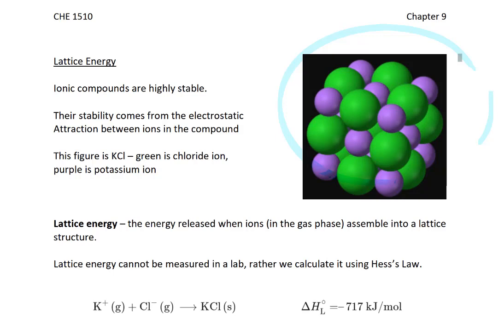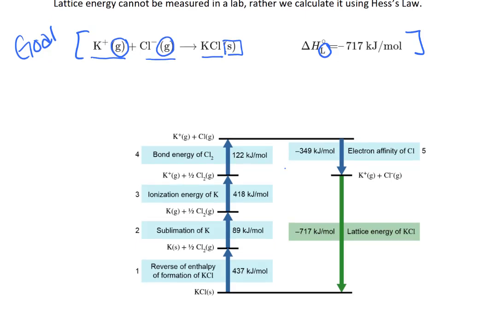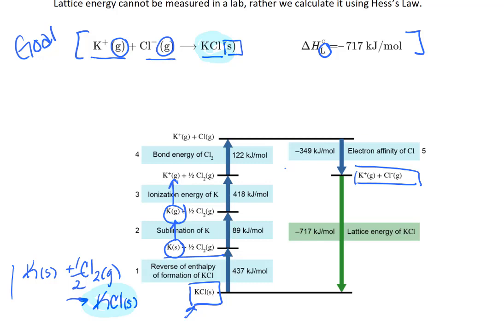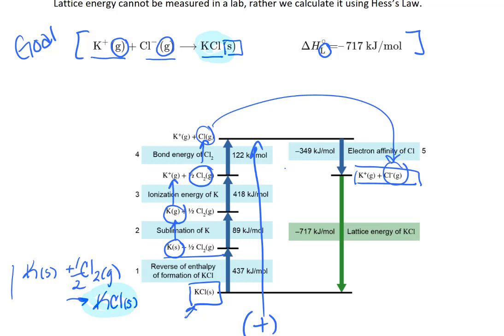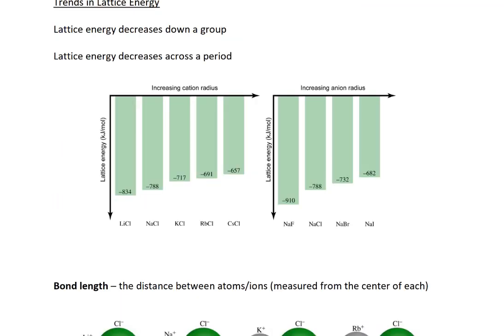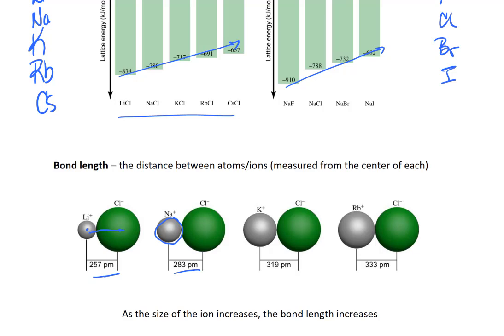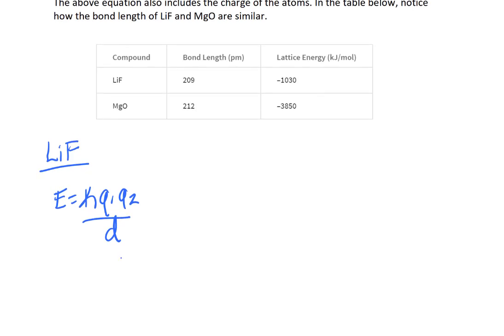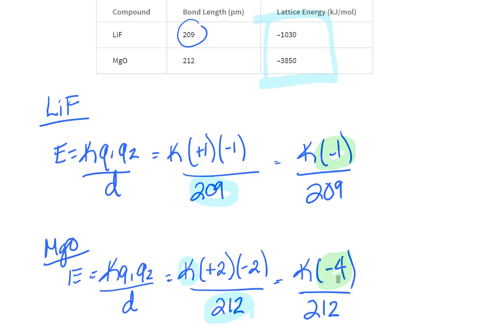CHE 1510_Chapter 9 Lattice Energy